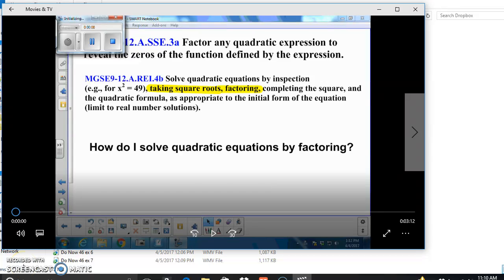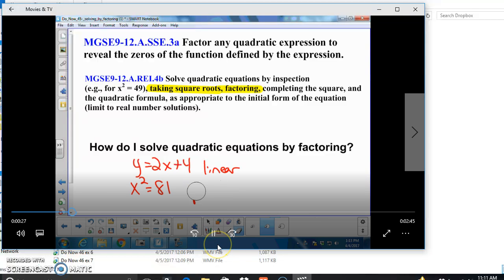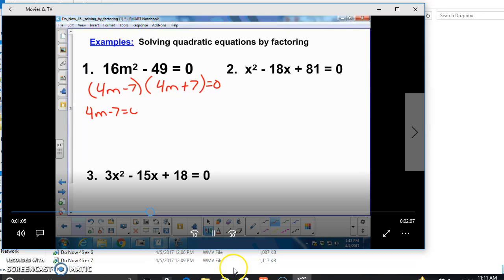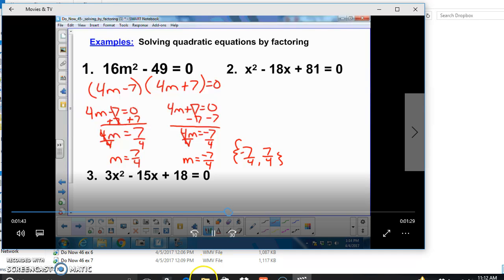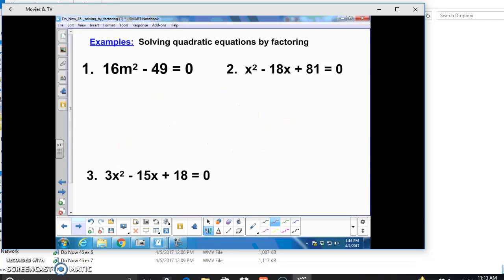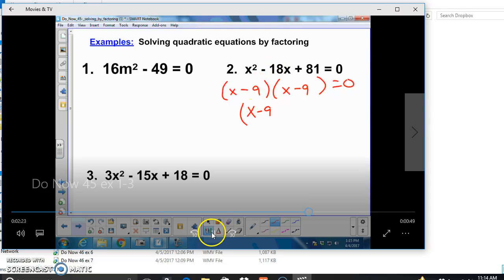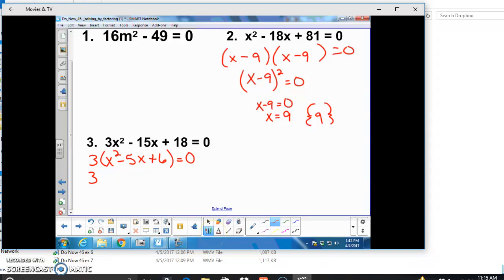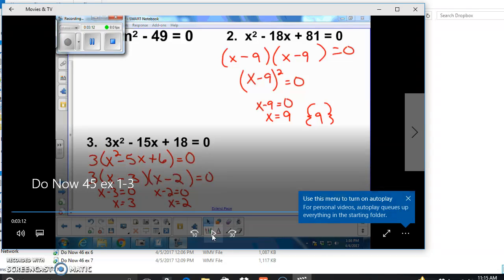Do Now 45 ex 1 3